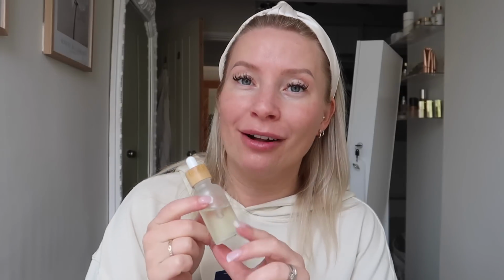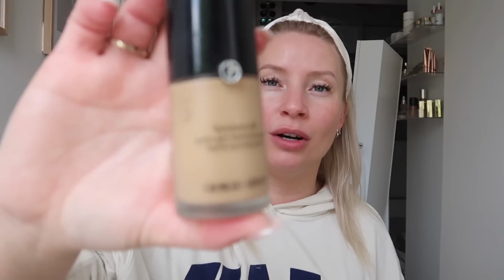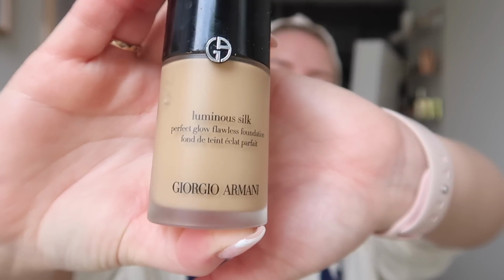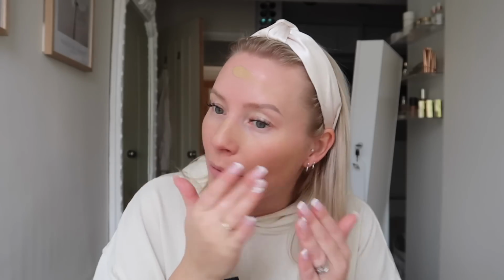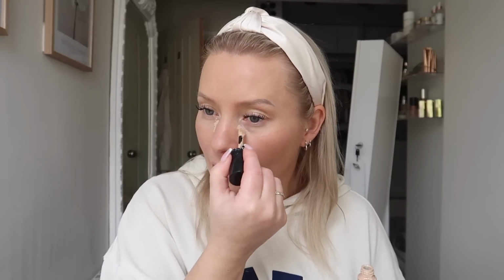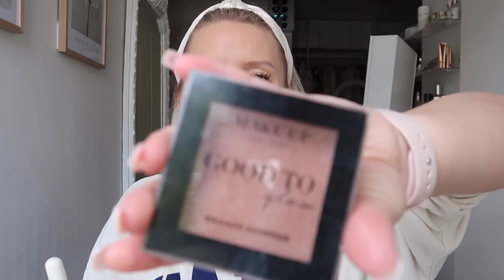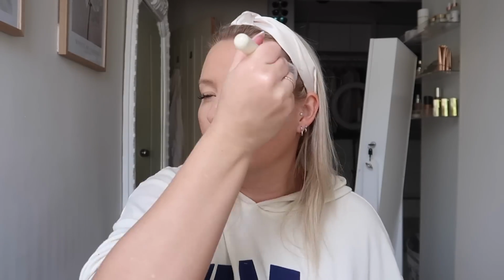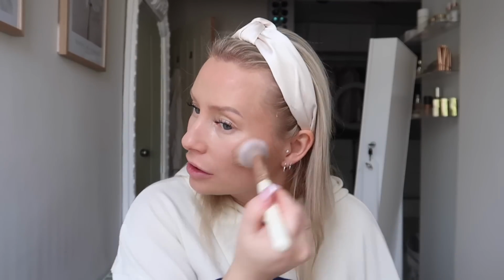GET READY WITH ME | MY FAVOURITE PRODUCTS THAT ARE £1!!! | AND DISCOUNT CODES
DCISCOUNT CODE - JULIETTE25

SHEIN DISCOUNT CODE - DUDLEY15
SHEGLAM BLUSHER

EYEBROW TATTOOIST - BROWS BY MARIAM
£50 OFF - JULIETTEOBB50

I really hope you enjoy todays video, thank you so much for watching and if you decide to subscribe to stick around, thank you, it really does mean the world to me.

As always thank you so much for your ongoing support,

Juliette x

ITEMS I GET ASKED ABOUT A LOT!
(DISCOUNT CODE JULIETTE25)
CAMERA I USE (Canon Powershot G7X Mark II)
RING LIGHT I USE

 *This video is NOT sponsored however some links i use may be affiliate links which means this item costs no more for you to buy however I make a small commission if you purchase the item through that link, so thank you for your support ♥